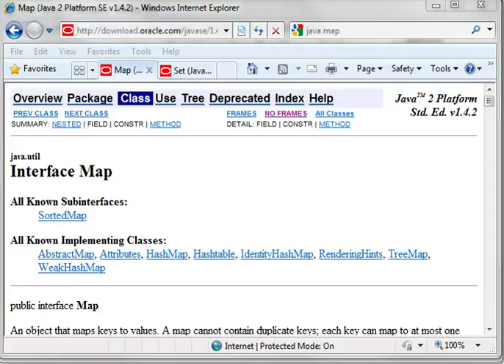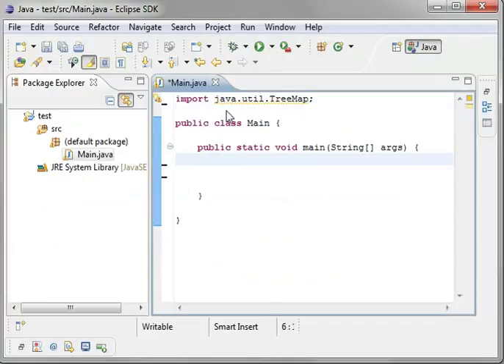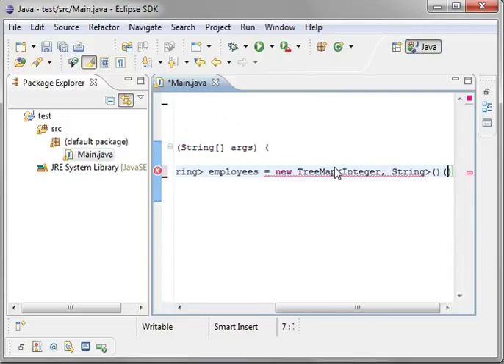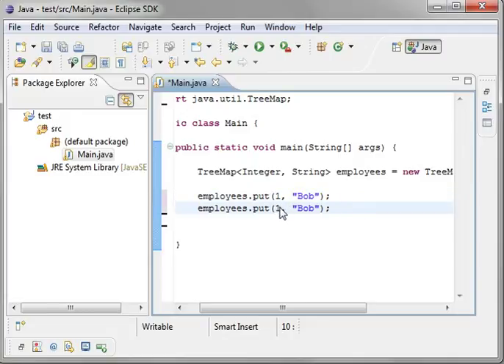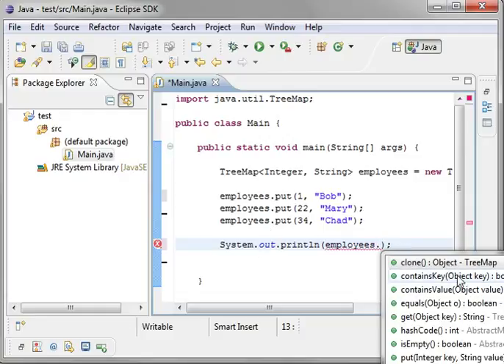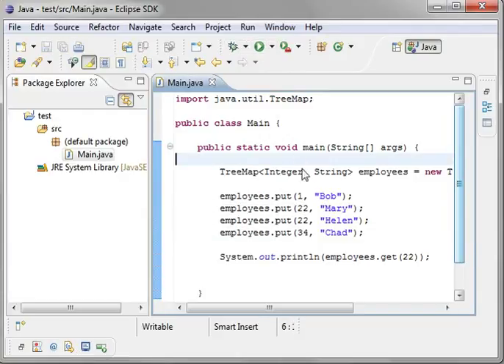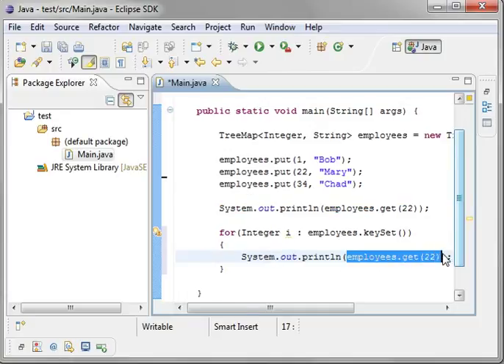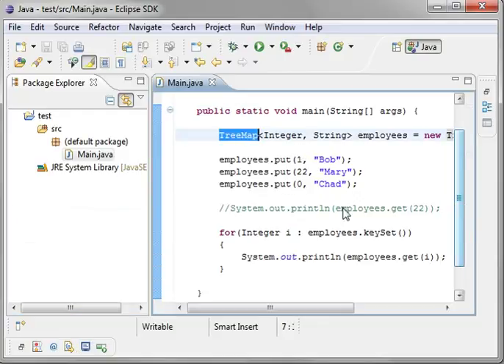Java 26 TreeMap